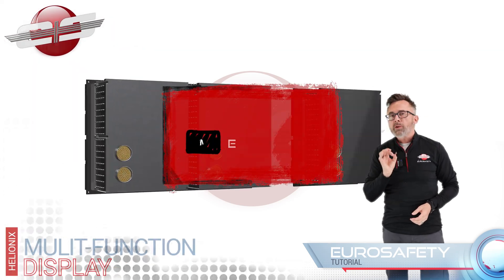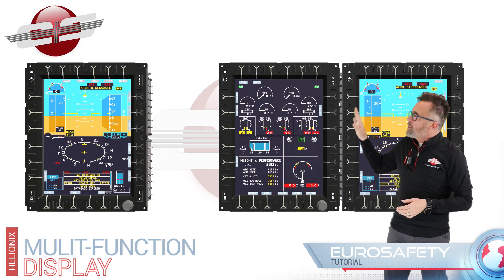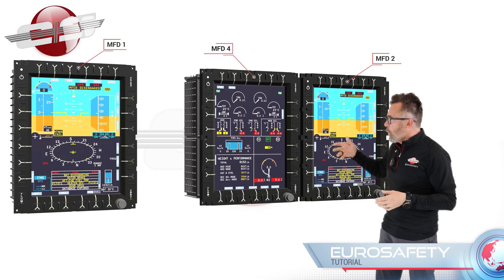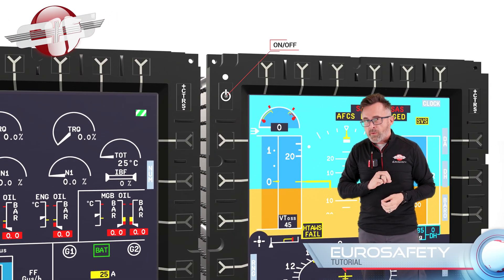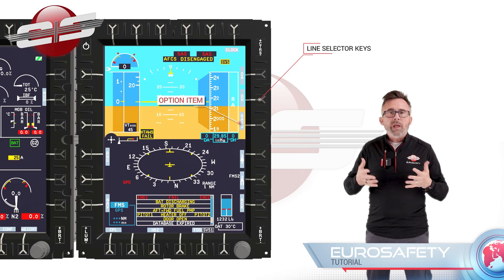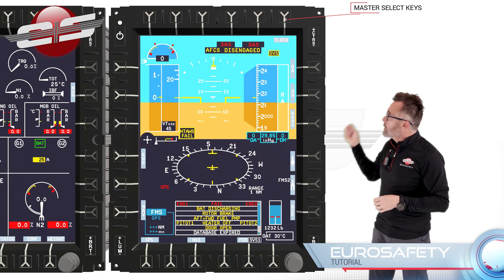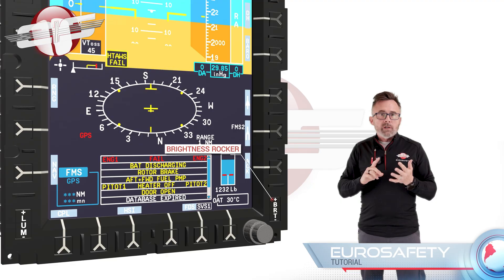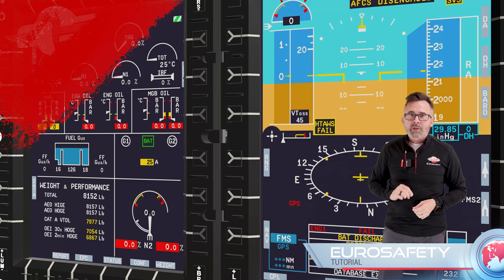#334 - Introduction to the Airbus Helicopters Helionix System in the H145